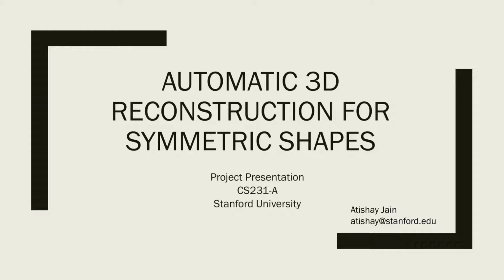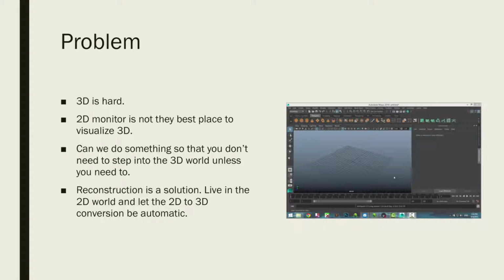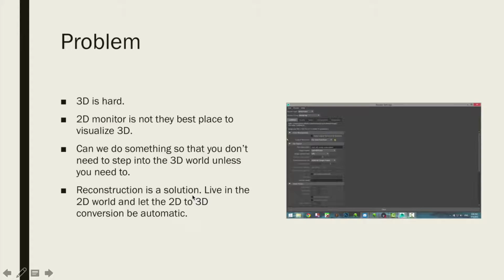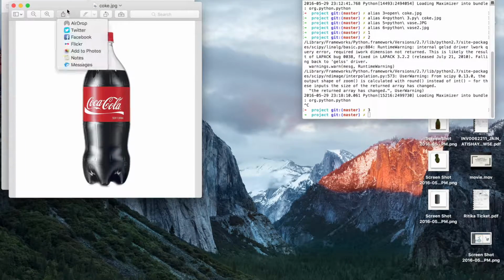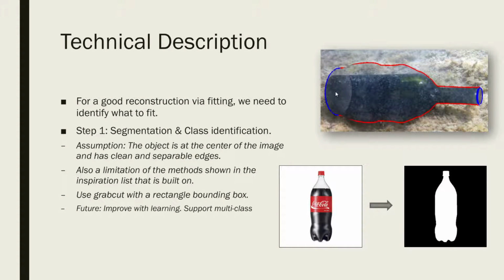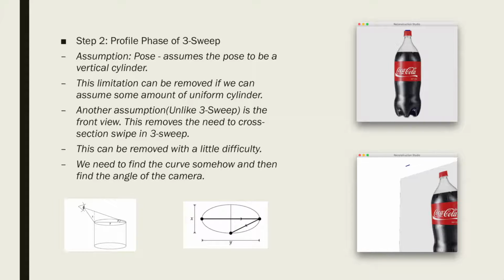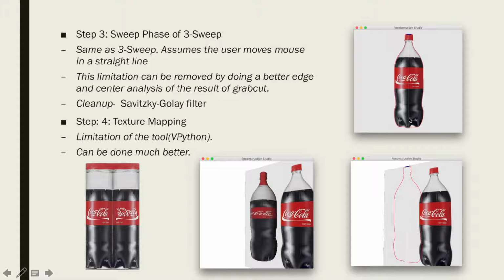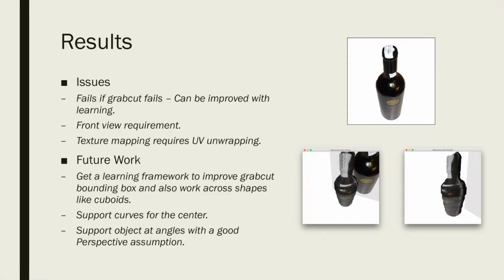Automatic 3D reconstruction for symmetric shapes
Project Presentation for CS231A Computer Vision, Sprint 2016, Stanford University